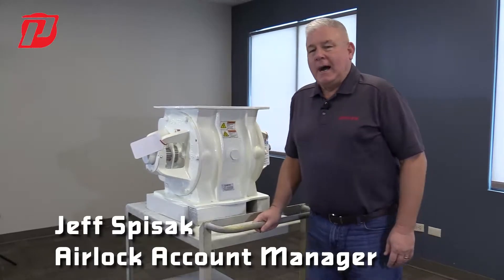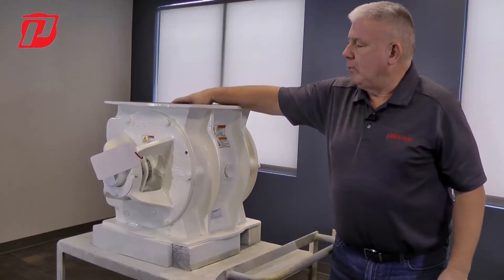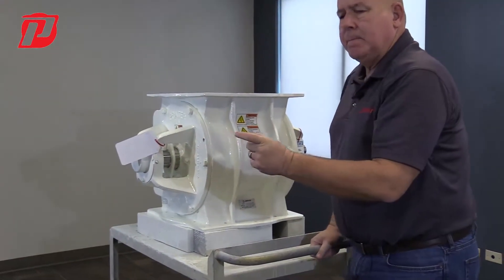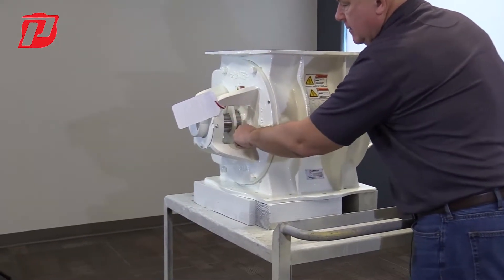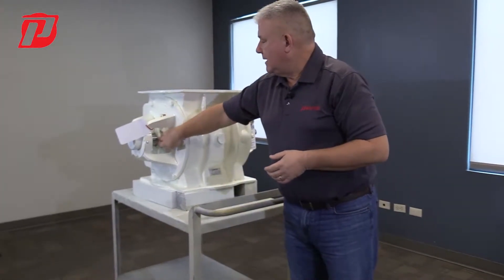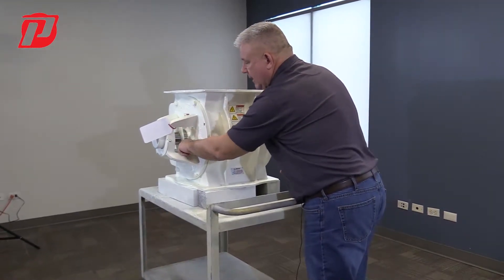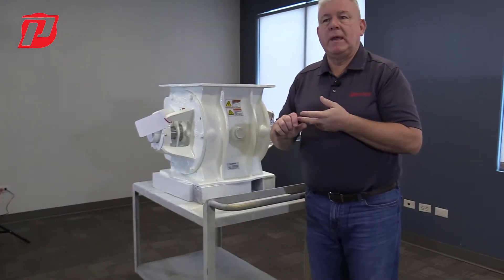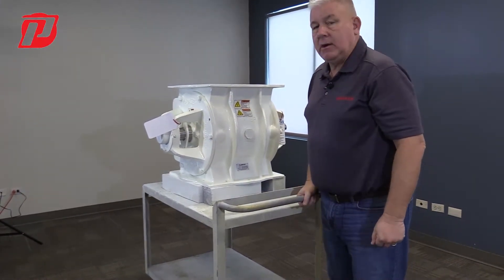Prater Rotary Airlock Valve Packing Glands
Learn about the packing glands in Prater's Rotary Airlock Valves in this video.